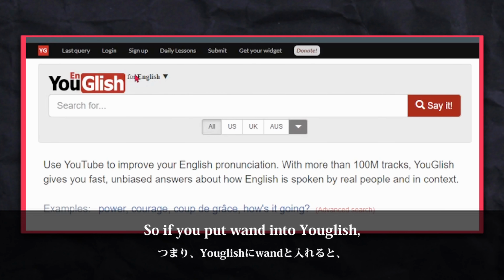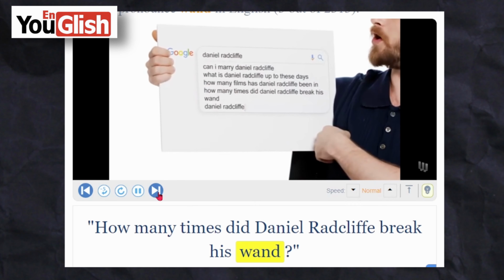世界中の英語の質問を集めて解きます！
Sometimes looking at something from a new perspective can lead to some eye-opening discoveries. That’s why today, I’d like to introduce some questions, answers, pictures, and comments from a site that has users from all over the world. Today we will be taking a peek into the online world of English.

新しい視点から何かを見てみると、目からウロコの発見があることがあります。というわけで、今日は世界中からユーザーが集まるサイトからの質問、回答、写真、コメントを紹介しよう。今日は、オンライン上の英語の世界を覗いてみましょう。

目次:

00:00 Introduction
01:11 よくある間違い
02:06 呼吸できる？
04:55 正しくない文法？
05:27 恋愛に関する言葉
06:36 おすすめのサイト
08:21 だれでも共感できる問題
10:12 役に立つ絵
10:52 Ending
11:12 Vocabulary Review